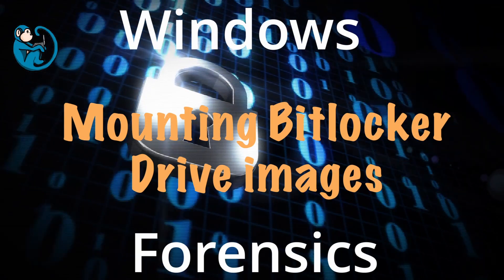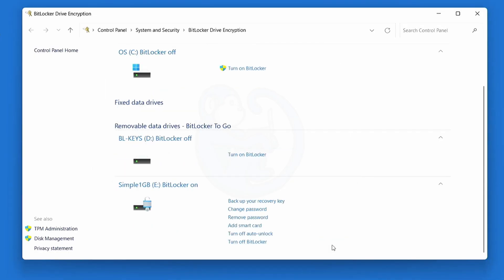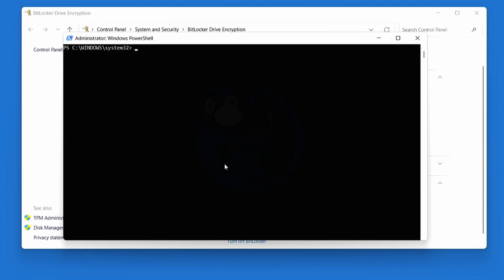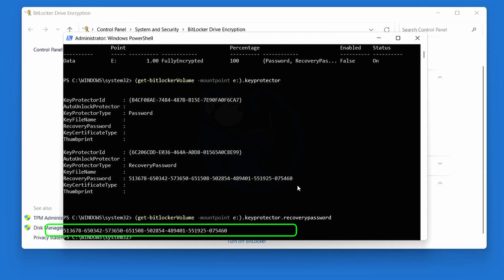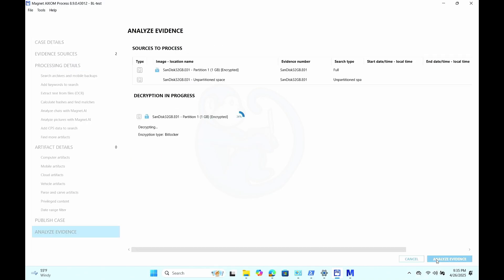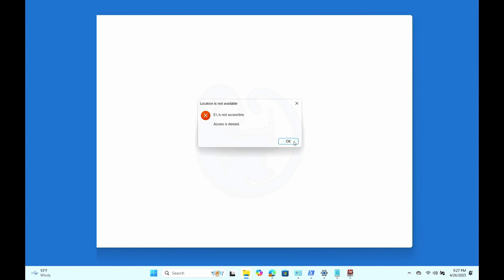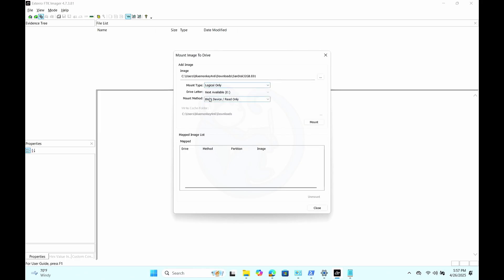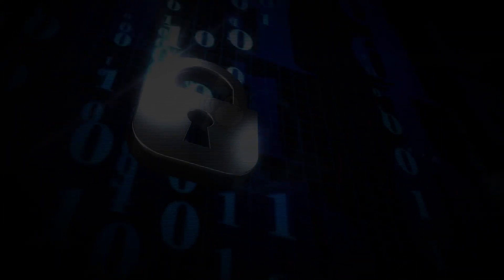Mounting Bitlockered Drive Images - opening an E01 of a Bitlockered volume in Windows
Difficulty Level: Intermediate
Prerequisites: basic understanding of Windows Command Prompt.
Prerequisites: basic understanding of PowerShell.

In this video, we will look at how to open an E01 image of a Bitlockered volume

Video timeline
00:00 intro
00:45 Bitlocker Keys with GUI and manage-bde
03:02 Bitlocker Keys with get-BitlockerVolume
04:57 Mounting and unlocking with AXIOM
06:56 Mounting and unlocking with (AIM) Arsenal Image Mounter
08:45 Mounting and unlocking with FTK Imager